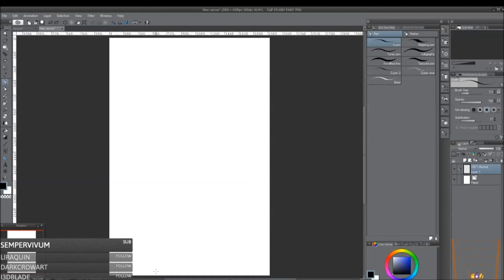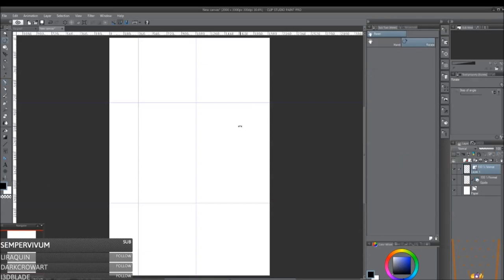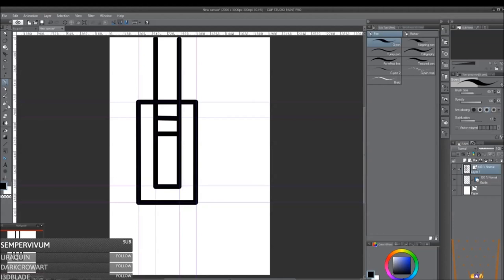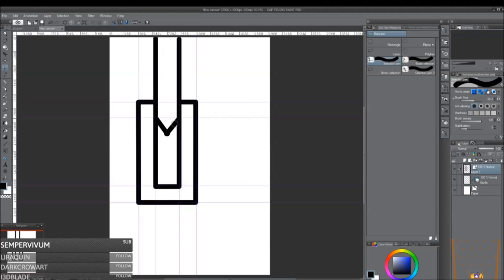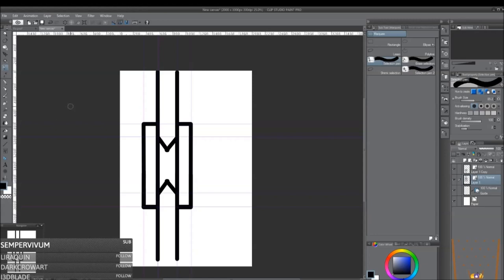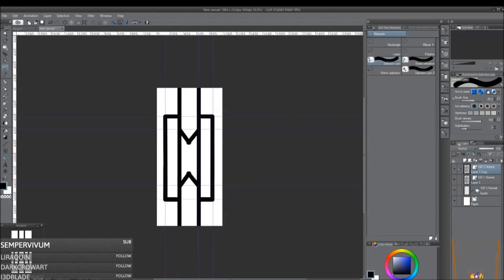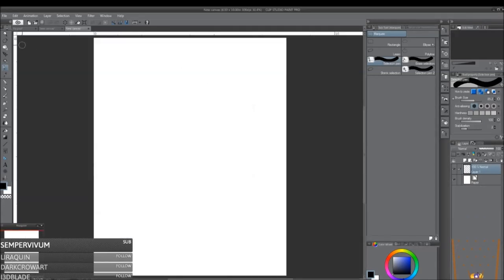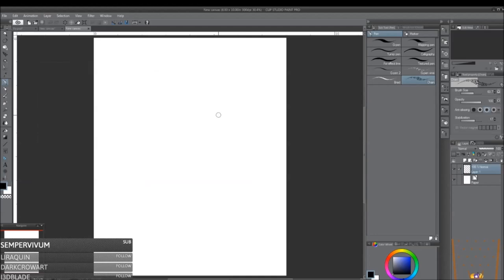How to create a custom brush in Clip Studio Paint [Tutorial]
And as promised here is a link to download my custom braid brush and vine brush!

Notes:
Make sure Pen stabilization is turned OFF it will affect how the leaves looks on the vine brush and make them jagged.

Rules:
You can use this brush for non-commercial projects only. You do not need to tag me when using this brush, but if someone mentions the vines or braids a shout out is appreciated. You may link back to anyone of my personal websites:

You do not need to pay me to use this brush but if you would like to donate a $1 feel free to donate

Music in video:
Artist: Sappheiros